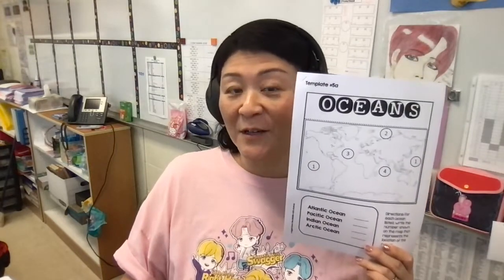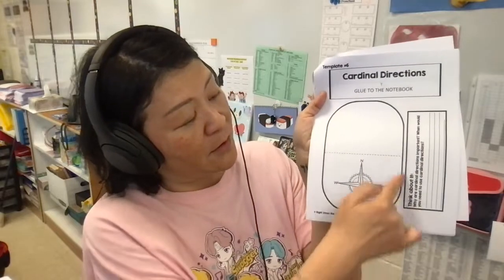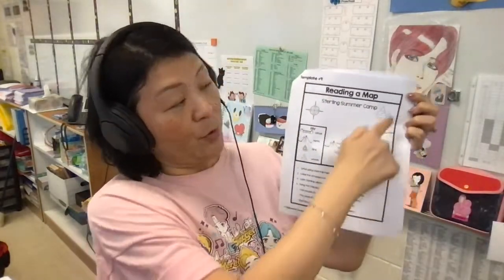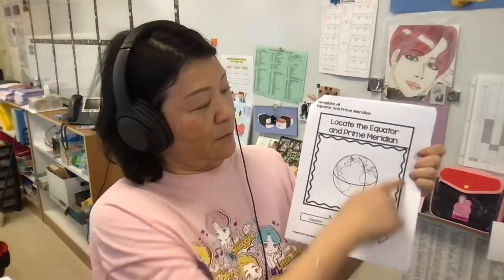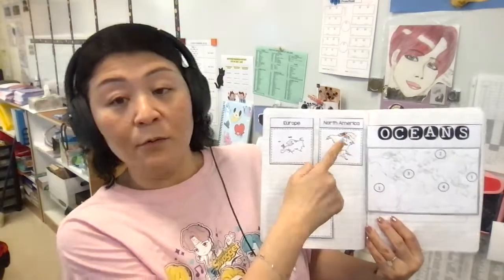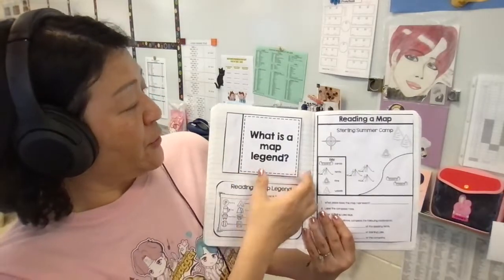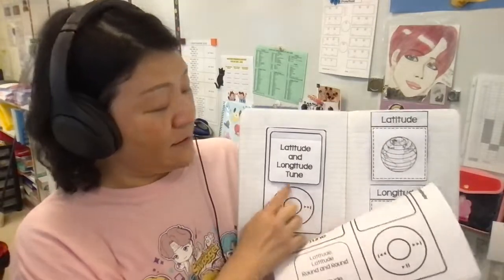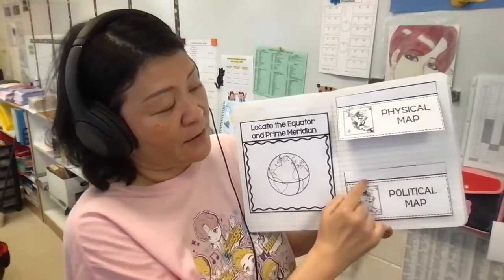Cutting and glueing directions for Geography Packet 2